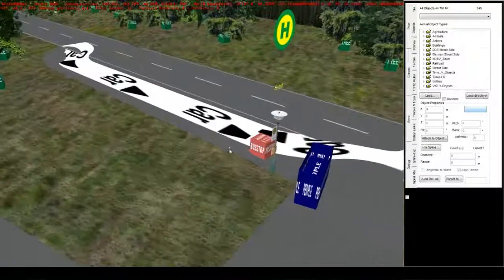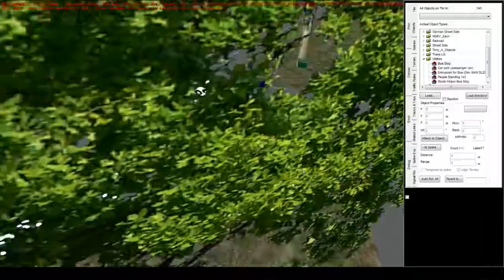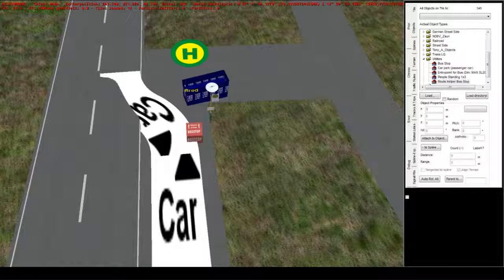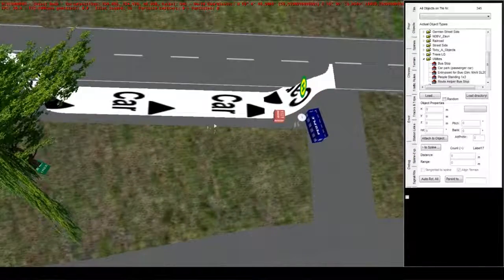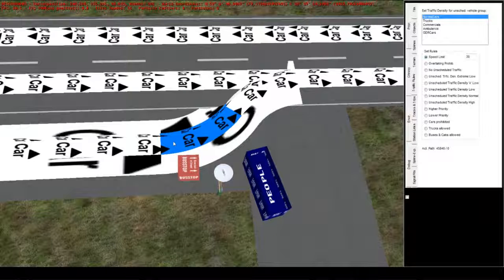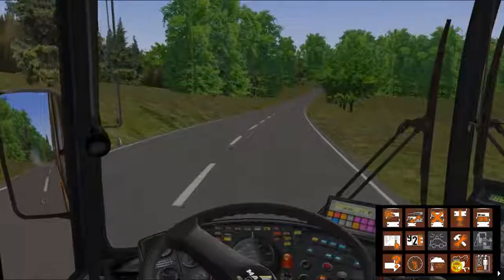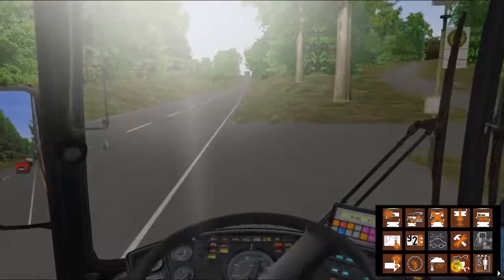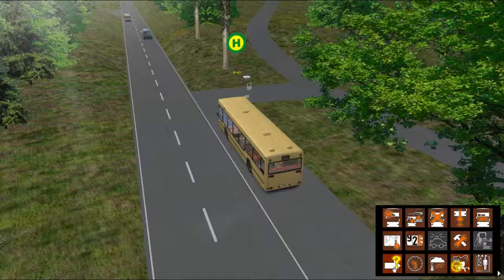OMSI 2 Filen Town: #42 "Short Update on Bus Stops"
Finally made all the active bus stops for all seven lines. What's next?